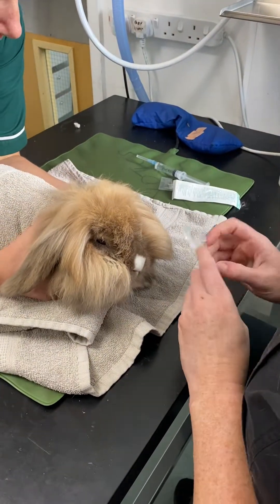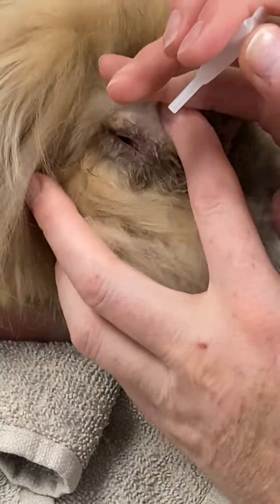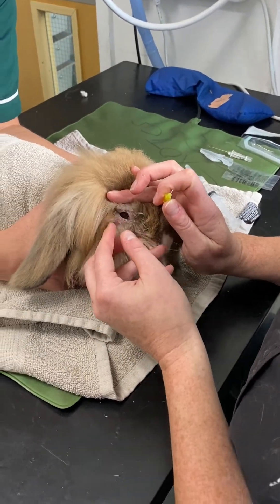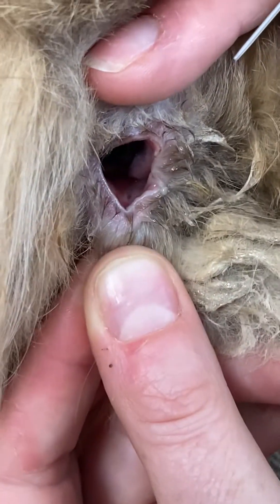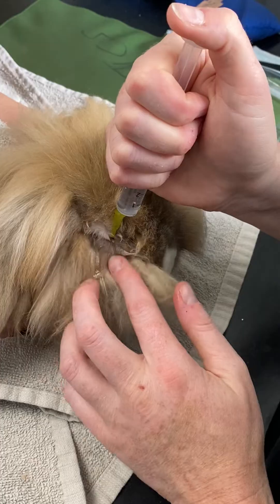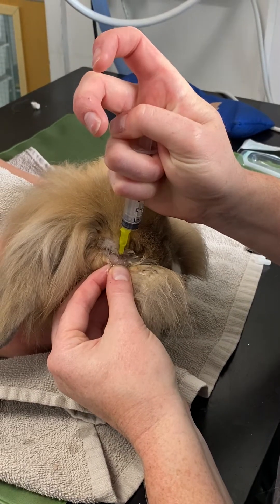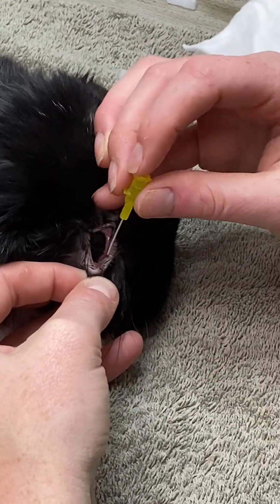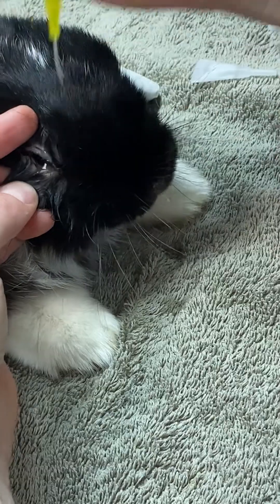How to flush tear ducts in rabbits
Tear duct flushes can easily be performed in the conscious patient using local anaesthesia and should be part of a full ophthalmic assessment in this species. The second rabbit had a normal tear duct (discovered when flushing) but had ophthalmic disease, hence the flush.